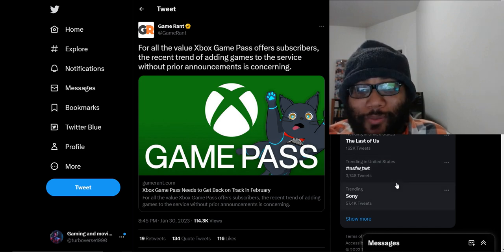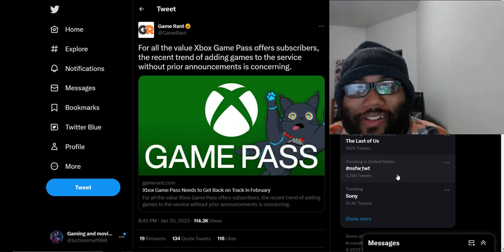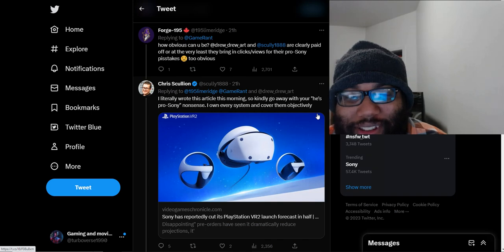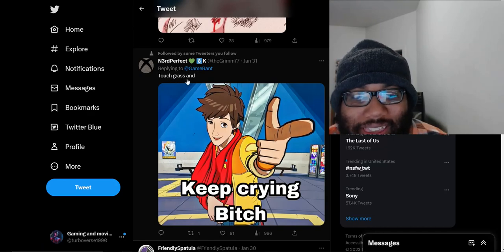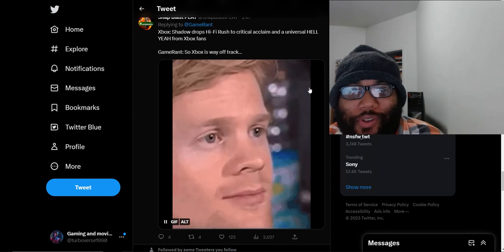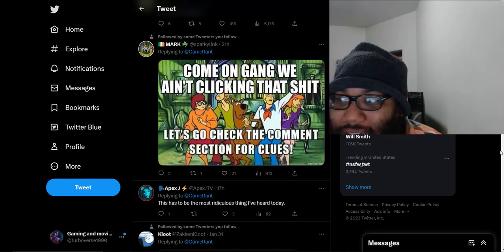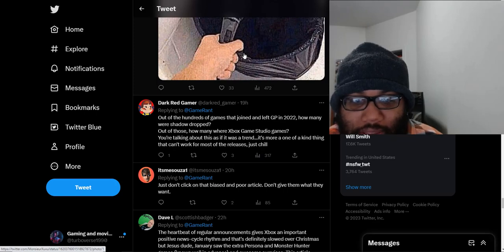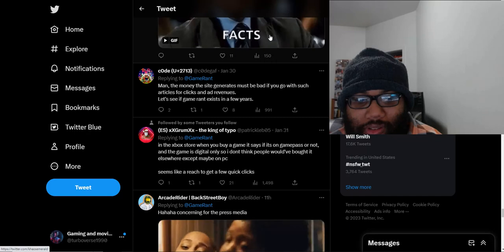Gaming Journalist says Hi Fi Rush being added to Xbox Gamepass without prior announcement is bad